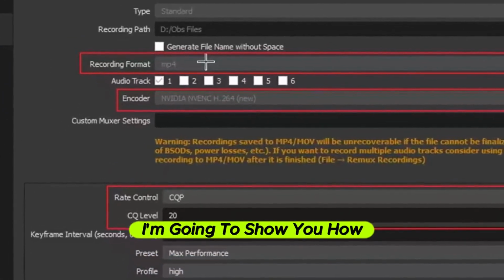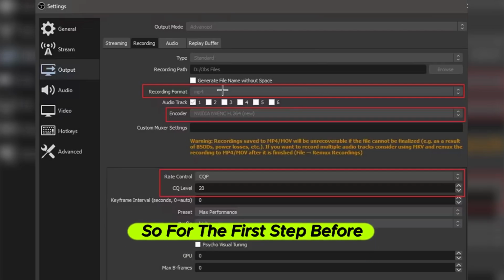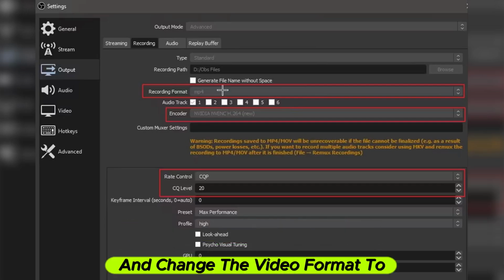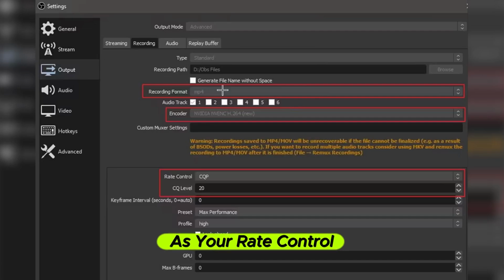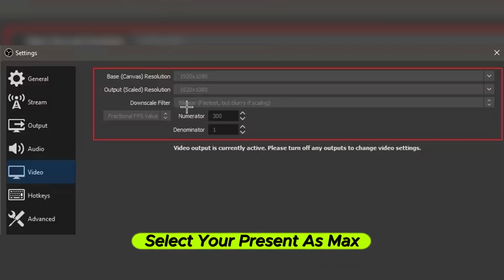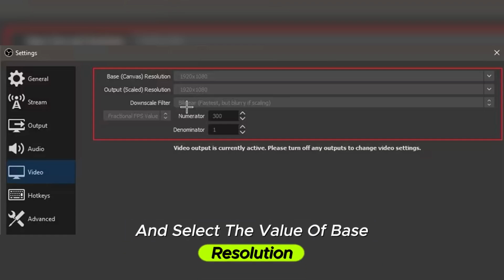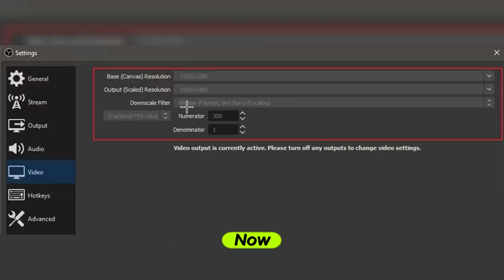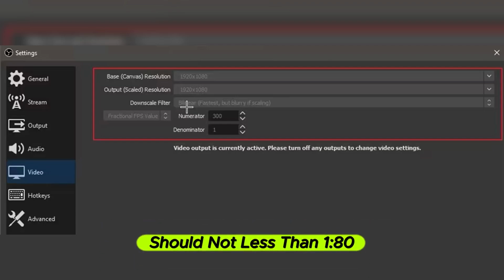How to Add Motion Blur in Valorant (Step by Step 2025)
Looking to make Valorant look more cinematic with motion blur? 🎮 In this step by step 2025 guide, I’ll show you how to enable motion blur in Valorant using settings and tweaks.

✅ You’ll learn:

How to check Valorant video settings

Steps to add motion blur effect

External methods to enable motion blur

Pros & cons of using motion blur in gameplay